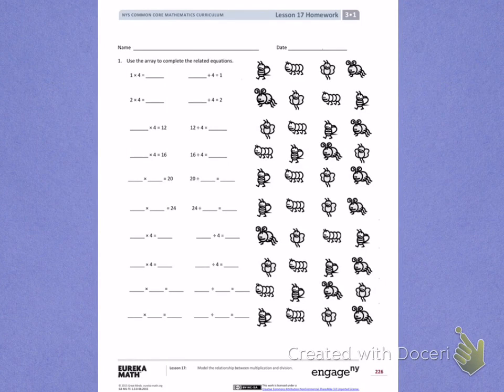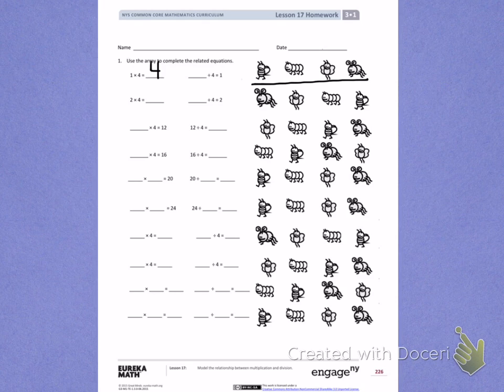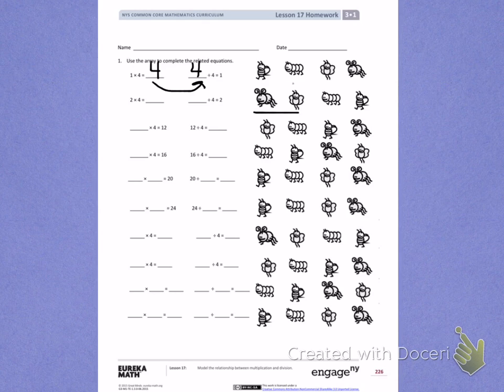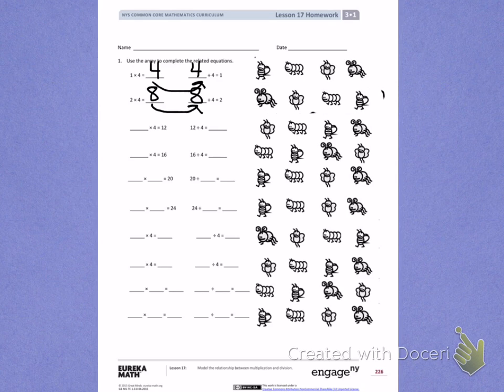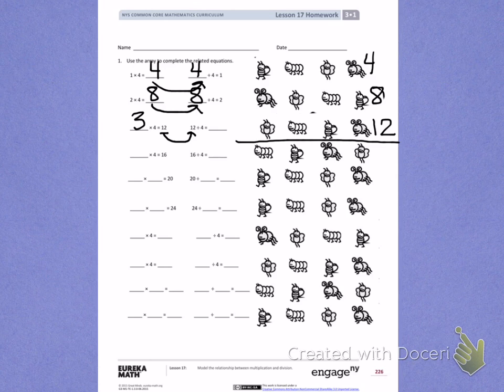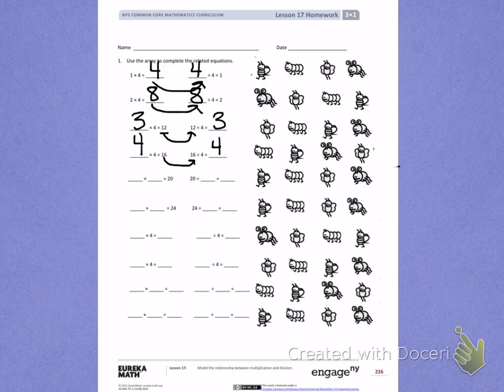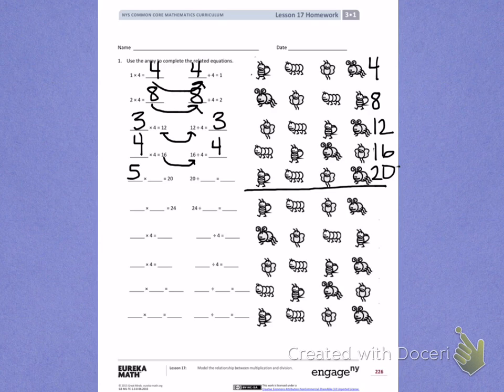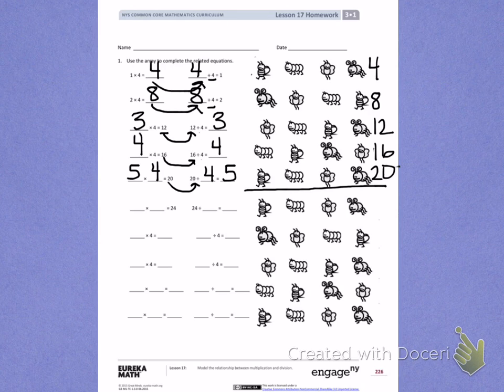Engage NY third grade Module 1 Lesson 17 front